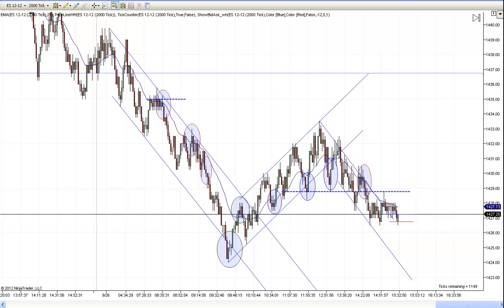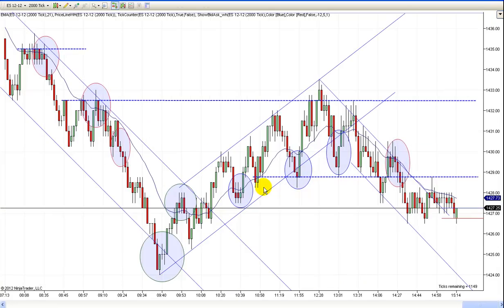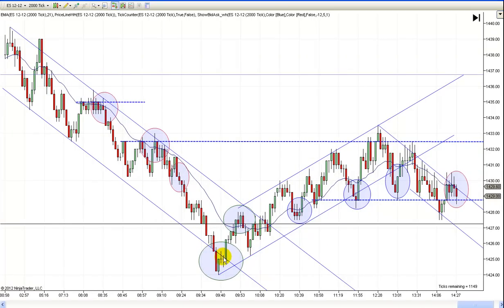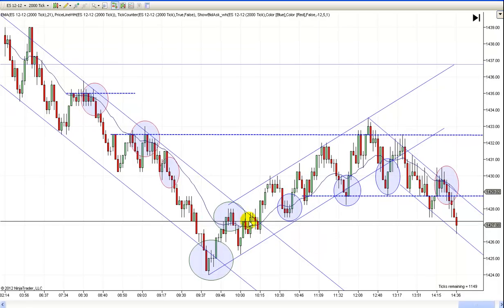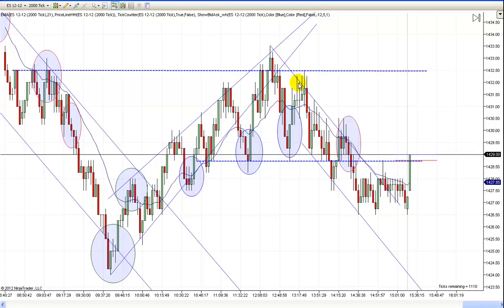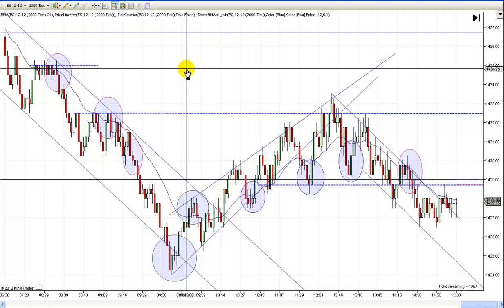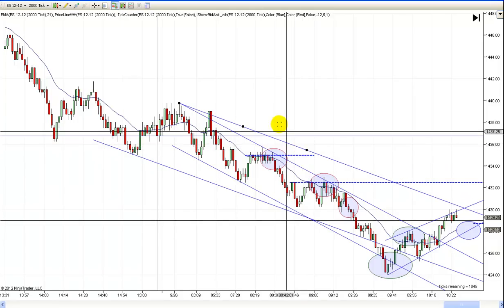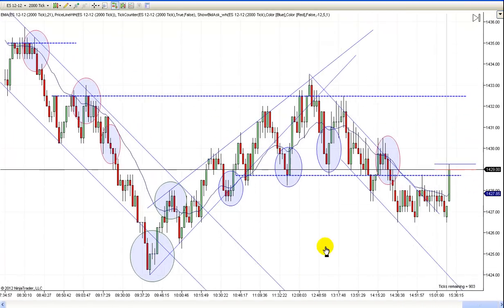Price Action Chart Lesson for Wednesday 9-26-12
This is our price action chart lesson for Wednesday 9-26-12.  You can learn more about our price action trading strategy by visiting our website. Futures, stocks and forex trading contains substantial risk and is not for every investor. An investor could potentially lose all or more than their initial investment. Risk capital is money that can be lost without jeopardizing ones’ financial security or life style. Only risk capital should be used for trading and only those with sufficient risk capital should consider trading. Past performance is not necessarily indicative of future results. Our full risk disclosure can be found